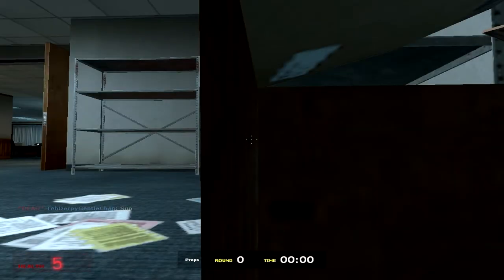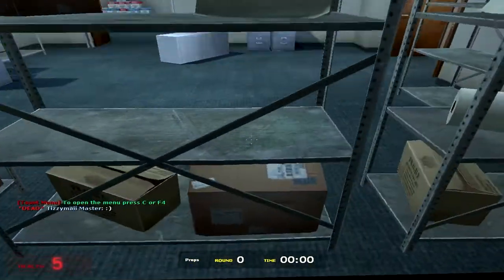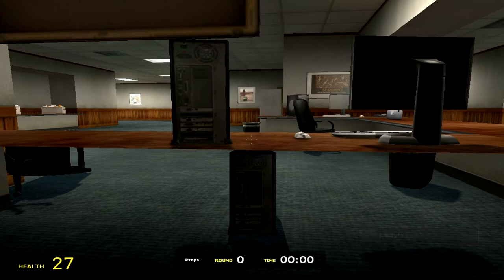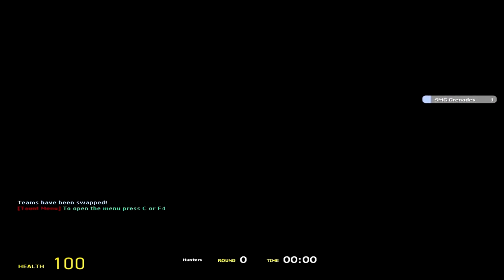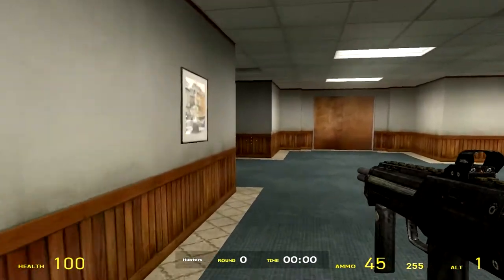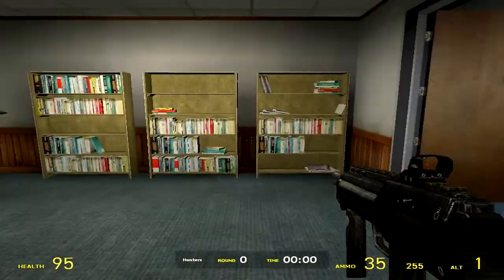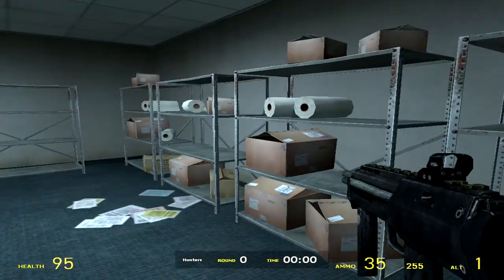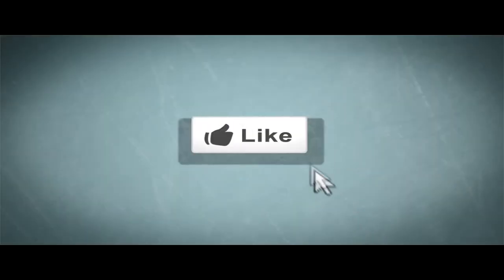Let's play prop hunt 42 I am so confident with my spot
Hello there YouTube today i bring you i am so confident with my spot am checking my twitter oh yes Tizzy i can see you are